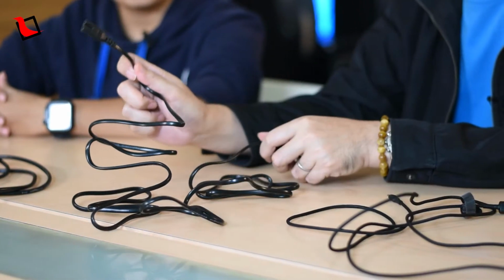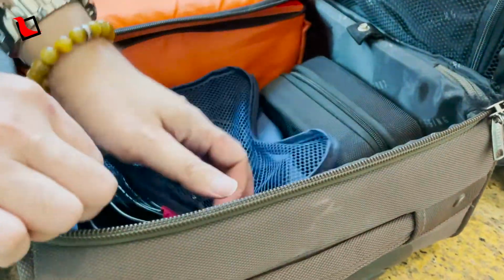How To Wind Up Cables | LMT Ep 5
Do you know that you've been winding your cables wrong the entire time?

Here's Amirah sharing how you should correctly do so in this 5th episode of the Learns Media & Tech Show.

0:00 - 0:05 Question about the episode
0:05 - 0:26 Learns Marketing Production Team
0:26 - 1:19 Episode Introduction
1:19 - 2:48 Wrong Way of Winding Up Cables
2:48 - 3:15 Proper Way of Winding Up Cables
3:15 - 3:48 Science Behind the Proper Technique of Winding Up Cables
3:48 - 4:37 More Tips On How To Properly Handle Cables
4:37 - 5:02 Outro